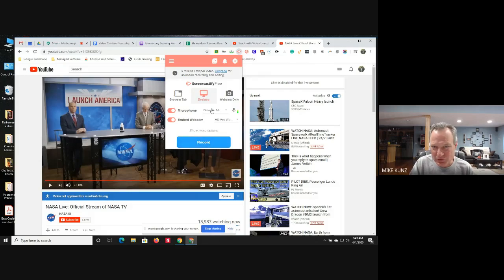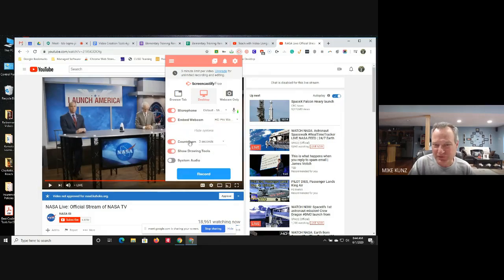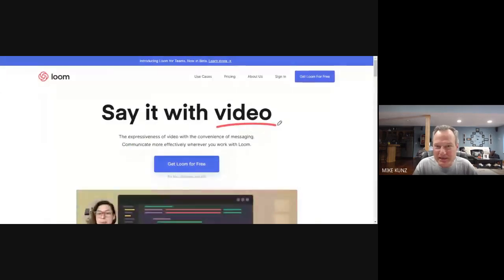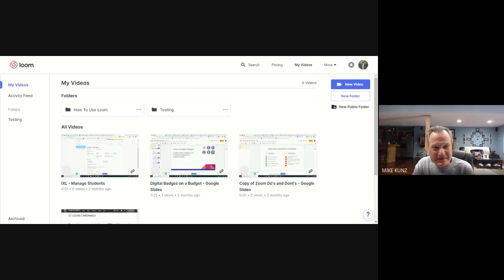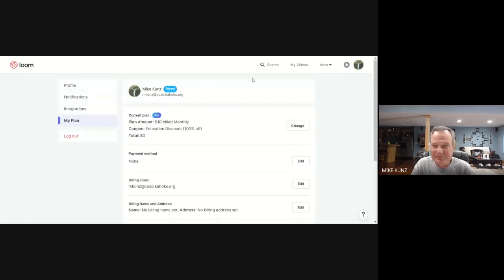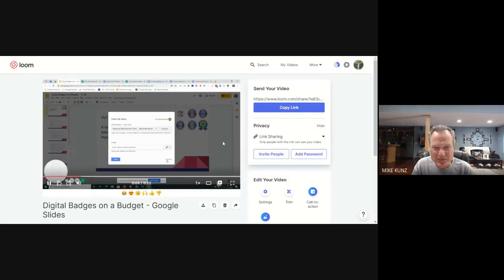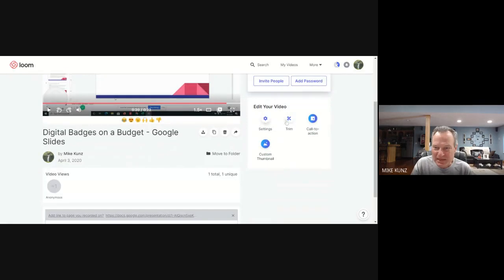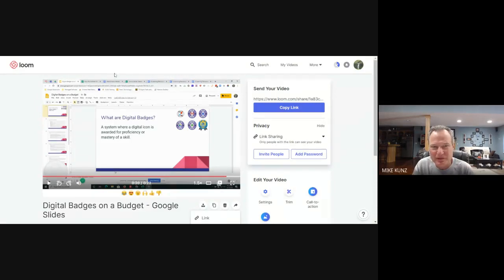Video Creation Tools 1 2020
Remote learning video for teachers on easy to use free video creation and editing programs.